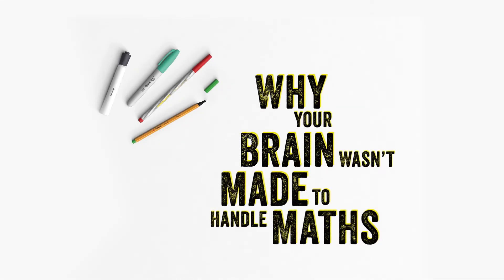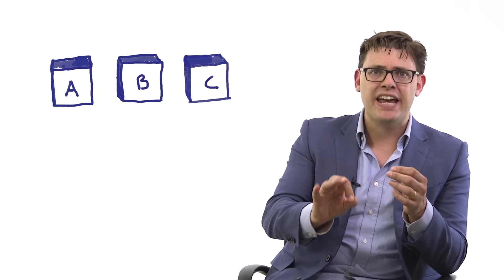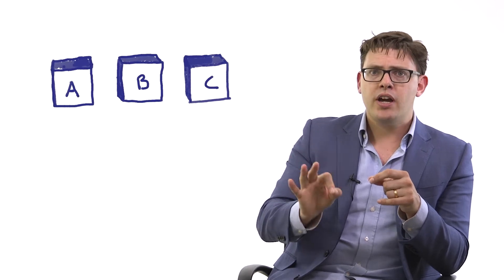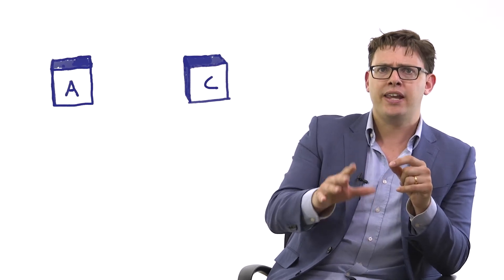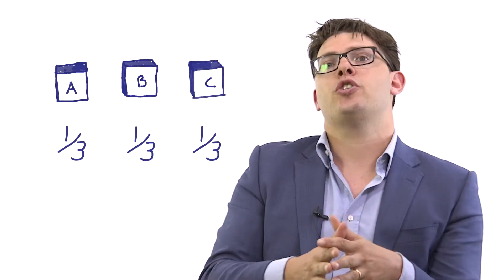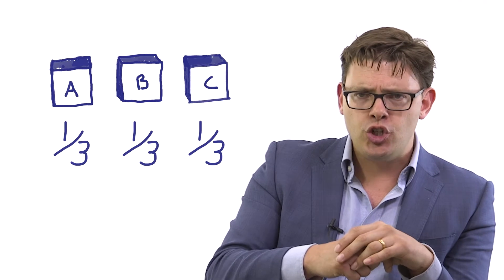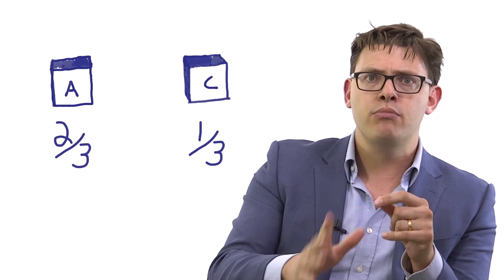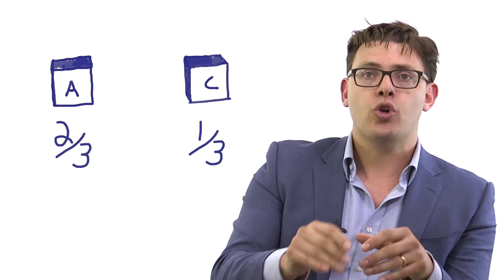Why Your Brain Wasn’t Made to Handle Maths (Critical Thinking by Tom Chatfield)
What is critical thinking, and why does it matter?  Watch the Commandments of Critical Thinking to find out how to become a better thinker (and student).

Critical thinking means being able to think for yourself; to ask what is really going on in the world; to see through others’ efforts to manipulate you.  It’s also a set of skills that can be taught and practiced.  Nobody is a perfect critic.  The way even the smartest people think is astonishingly vulnerable to bias and manipulation.  But thinking even a little harder about thinking can make all the difference.

Critical Thinking by Tom Chatfield provides a power pack of resources, teaching you what critical engagement is, and what thinking and writing skills you need to master in order to develop clear, confident writing and succeed in your essays and coursework at university - and beyond.